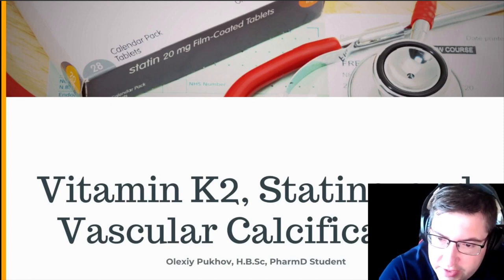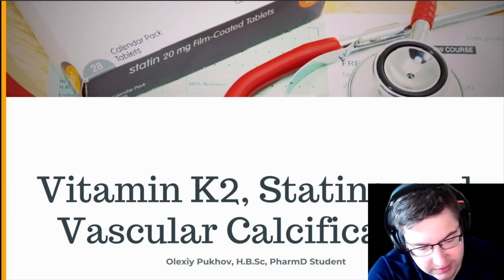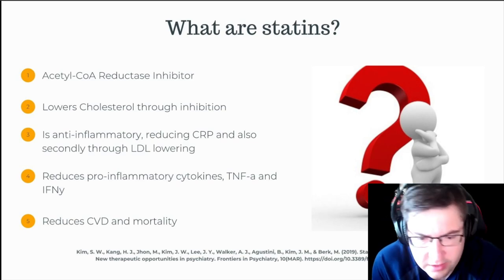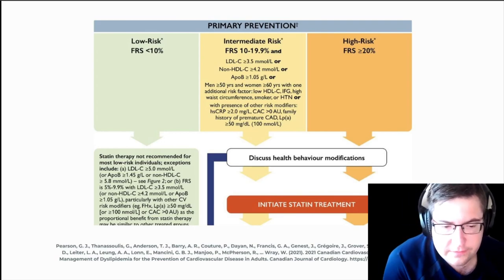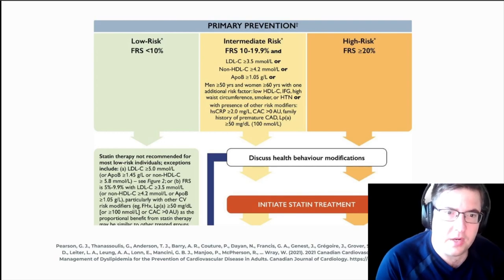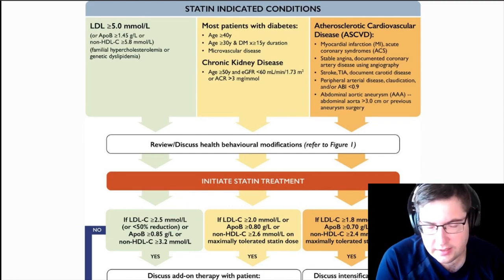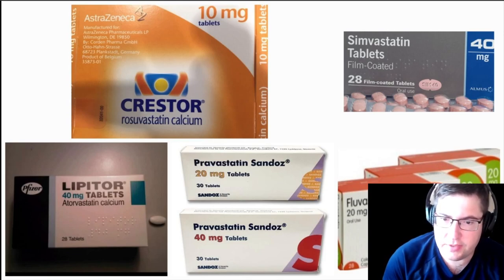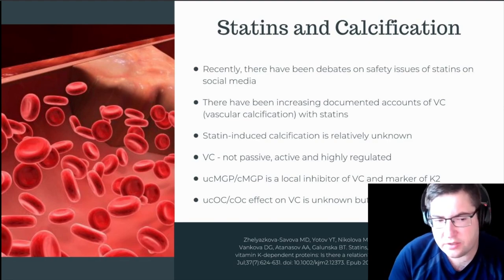Vitamin K2, Statins and Calcification Correlate?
A research study on vascular calcification and how this is impacted with statins + statin + K2.

0:00 - Introduction
01:20 - Quick overview of presentation
01:30 - What are statins?
03:24 - How doctors decide you need a statin
07:22 - Types of statins available
07:55 - Statins and calcification?
10:26 - Study control + intervention groups
11:43 - Baseline characteristics of groups
12:47 - Results of study
13:36 - Table of results (table 2)
16:22 - Graph of results
18:48 - Author's main results
20:55 - My opinion on study
21:55 - Limitations of study

References
1) Kim, S. W., Kang, H. J., Jhon, M., Kim, J. W., Lee, J. Y., Walker, A. J., Agustini, B., Kim, J. M., & Berk, M. (2019). Statins and inflammation: New therapeutic opportunities in psychiatry. Frontiers in Psychiatry, 10(MAR).
3) Zhelyazkova-Savova MD, Yotov YT, Nikolova MN, Nazifova-Tasinova NF, Vankova DG, Atanasov AA, Galunska BT. Statins, vascular calcification, and vitamin K-dependent proteins: Is there a relation? Kaohsiung J Med Sci. 2021 Jul;37(7):624-631. doi: 10.1002/kjm2.12373. Epub 2021 Feb 26. PMID: 33634559.